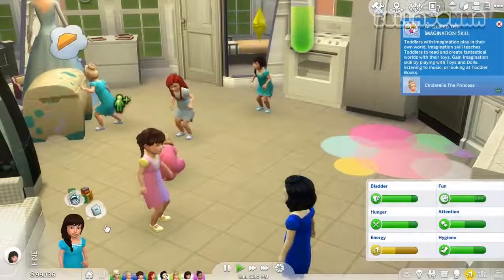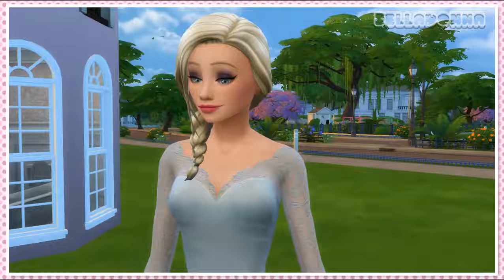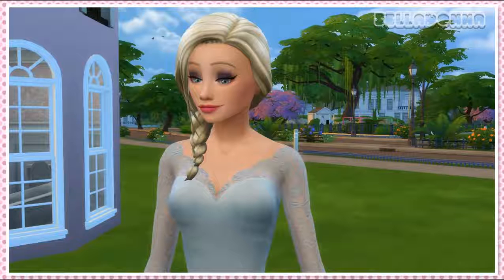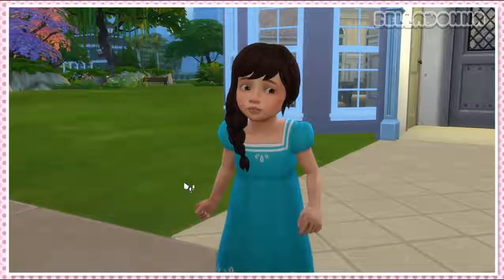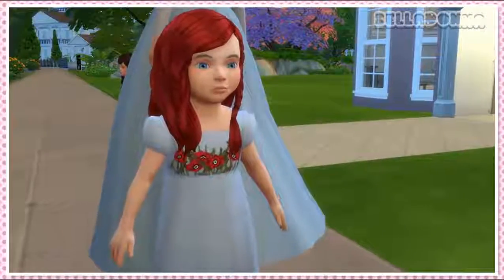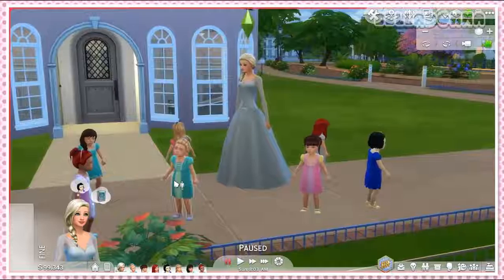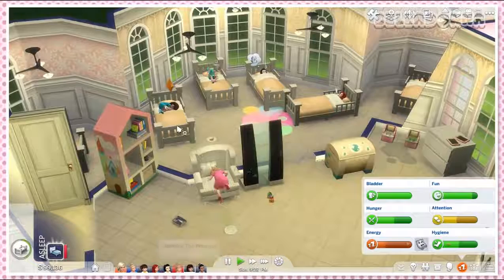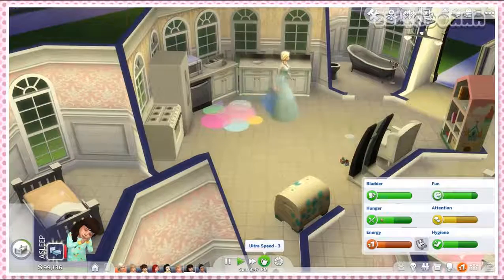SEVEN TODDLER CHALLENGE: DISNEY PRINCESS EDITION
INFO ✩ In this part, we get introduced to the 7 Toddler Princesses as well as the Disney